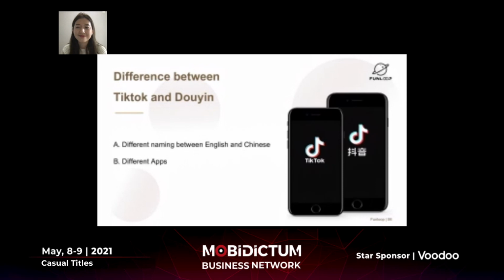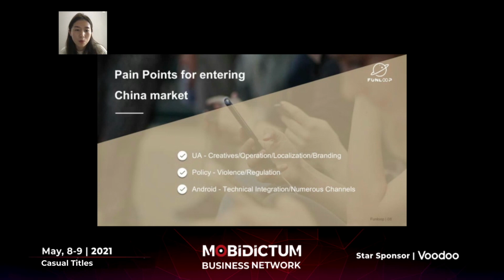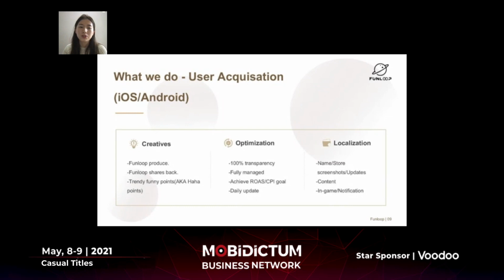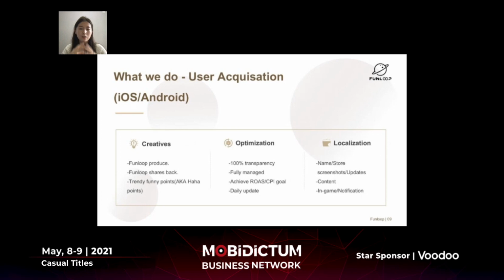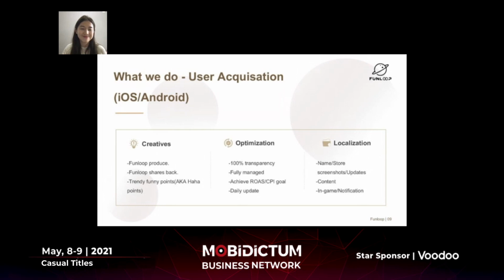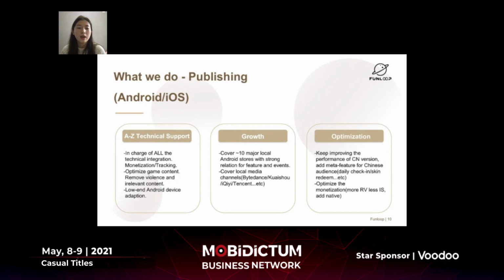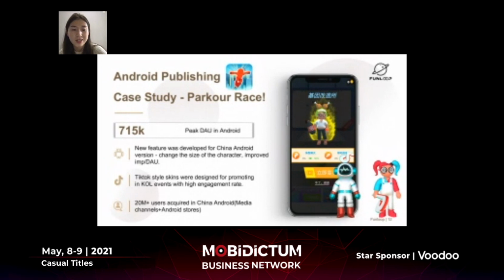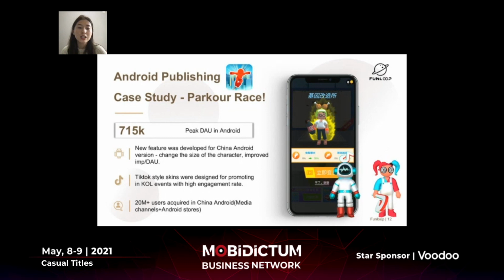Things you need to know before launching HC games into China by Hannah Hani, Funloop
Hannah Han, Director of Partnerships of Funloop was one of the speakers at Mobidictum Business Network.

Han has talked about "publishing processes in the China mobile market and what should studios do while publishing a mobile game in China".